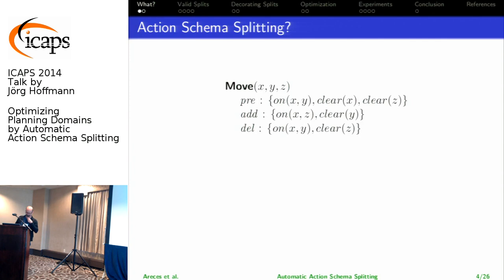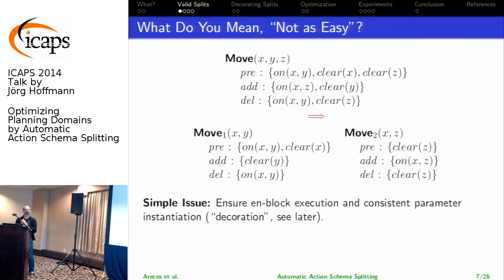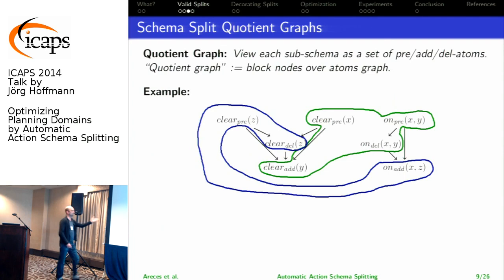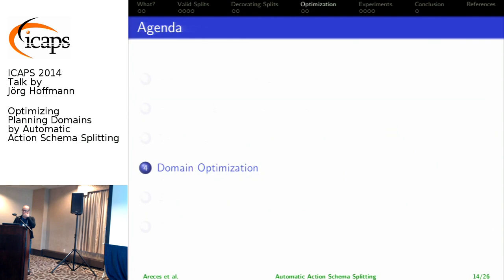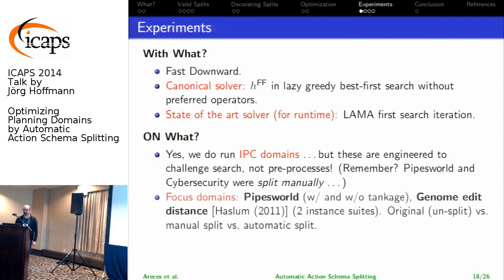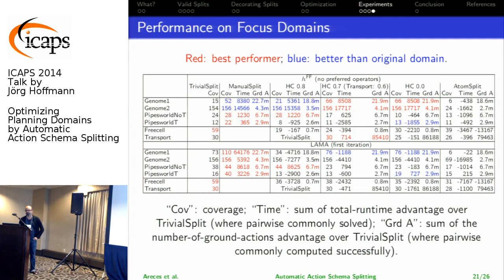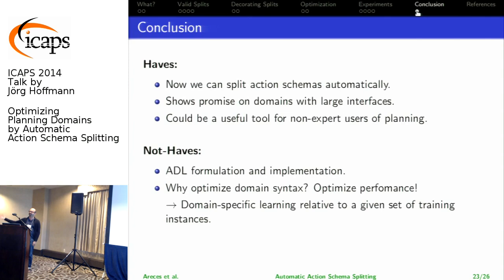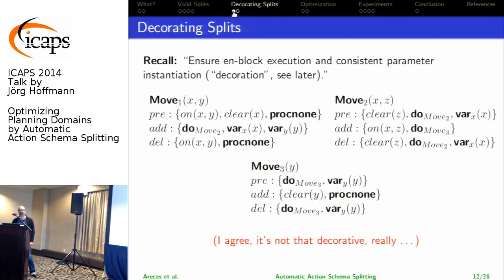ICAPS 2014: Jörg Hoffmann on "Optimizing Planning Domains by Automatic Action Schema Splitting"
Carlos Eduardo Areces, Facundo Bustos, Martín Dominguez, Jörg Hoffmann.
Optimizing Planning Domains by Automatic Action Schema Splitting.